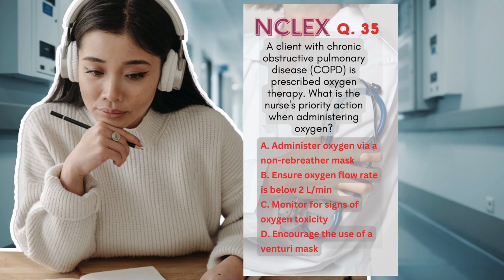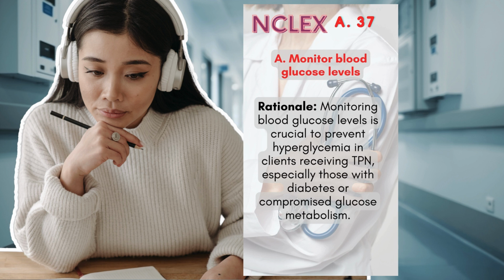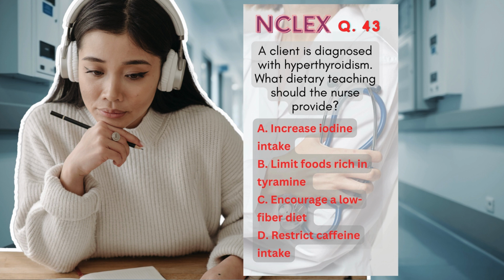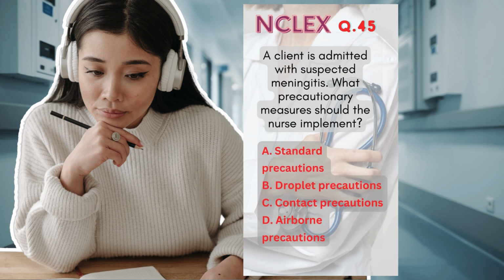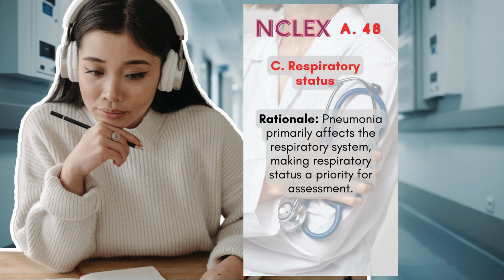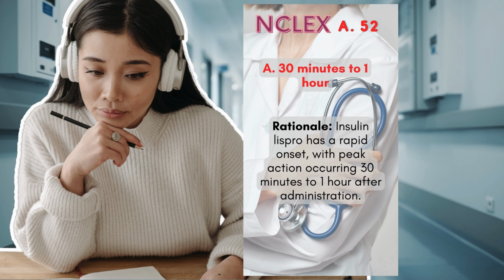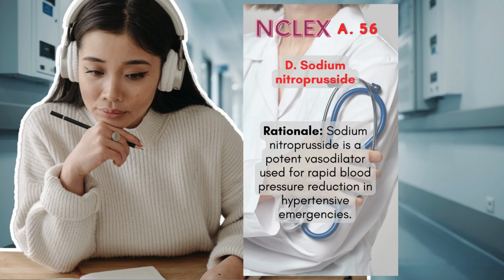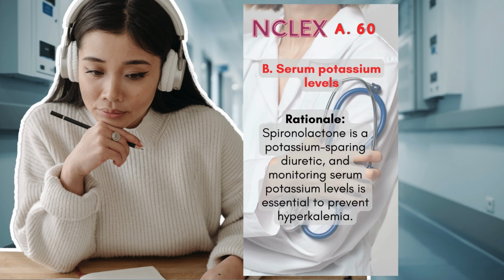NCLEX Practice Questions & Answers with Rationales 2024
Part 2 🩺 Enhance your nursing knowledge and test-taking skills with our comprehensive set of NCLEX practice questions and answers! 📚 Join us for an engaging session designed to help nursing students prepare for success on the NCLEX exam. Each question is followed by a detailed rationale, offering valuable insights into the reasoning behind the correct answers. Whether you're a student or a healthcare professional, this video is a valuable resource for sharpening your critical thinking and decision-making abilities. Let's dive into the world of nursing education together and boost your confidence for exam day! 💉📋